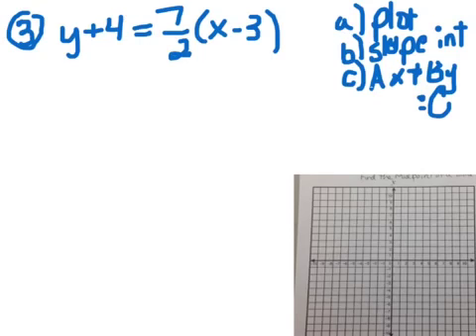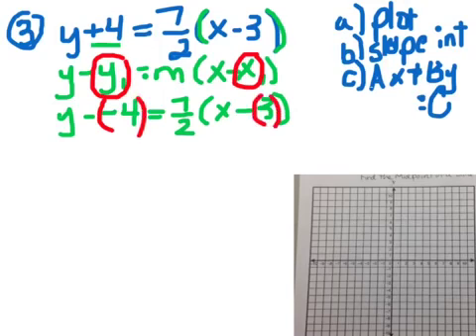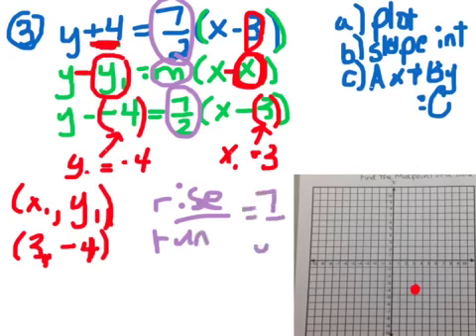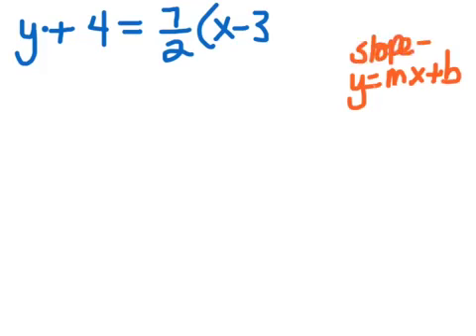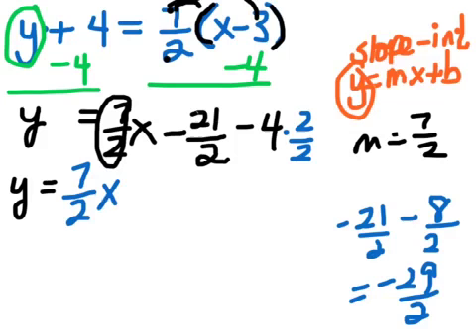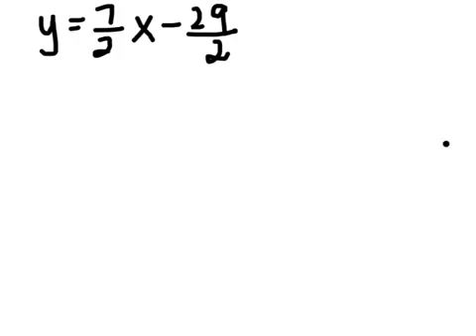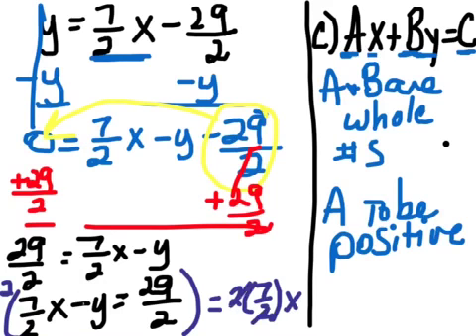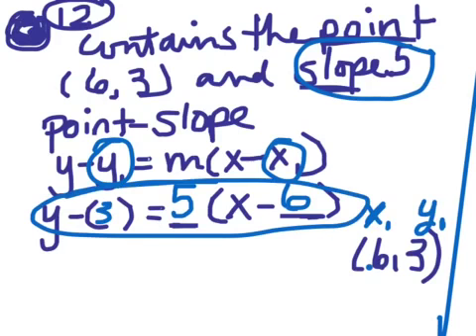Algebra 2 section 3.3#3,12